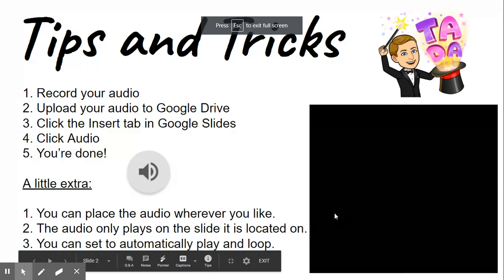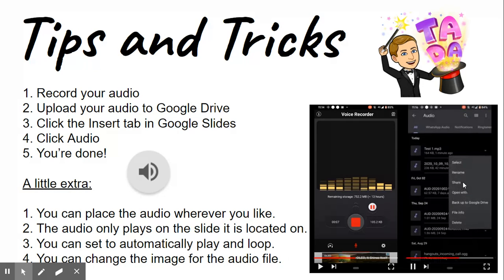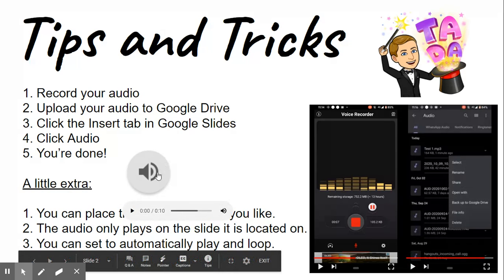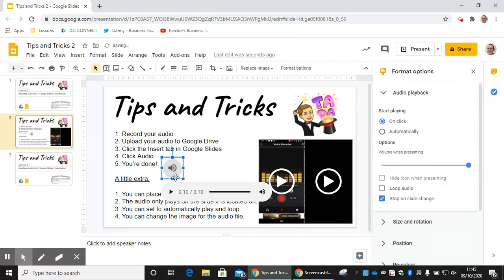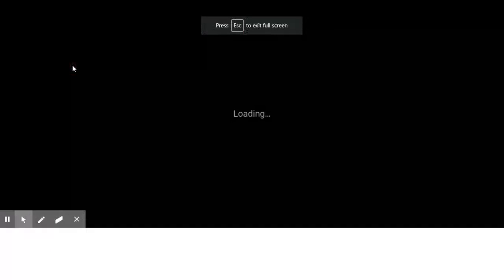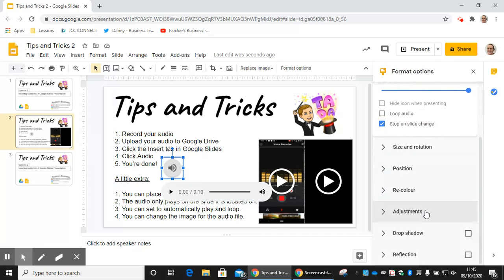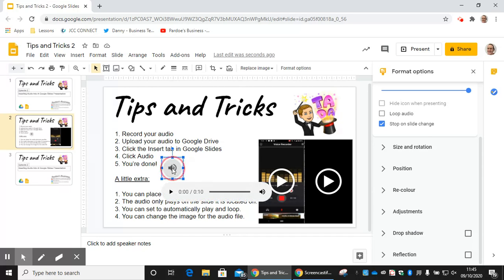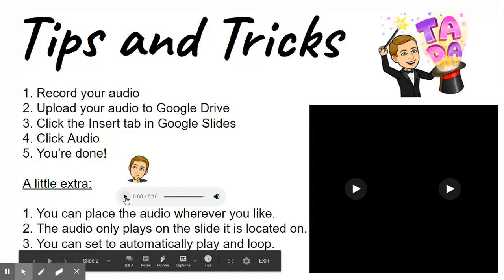Tips and Tricks - How To Insert Audio Into A Google Slides Presentation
Here's Episode 2 of Tips and Tricks. This will help you to insert audio into a Google Slides presentation, a really useful feature for Teachers and students.